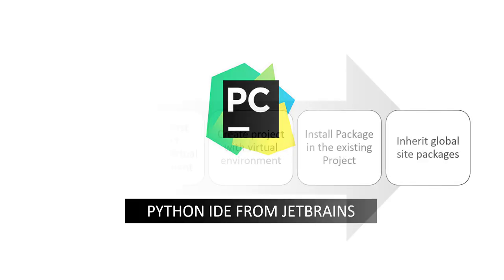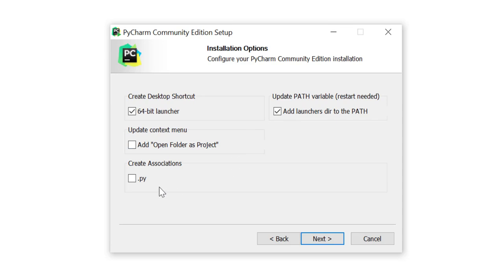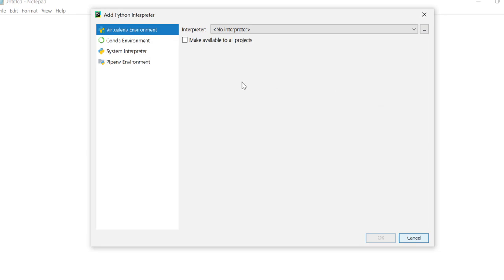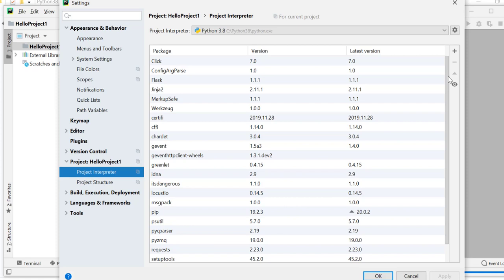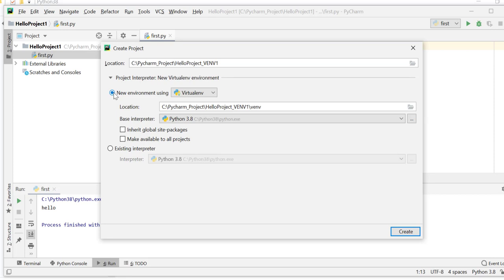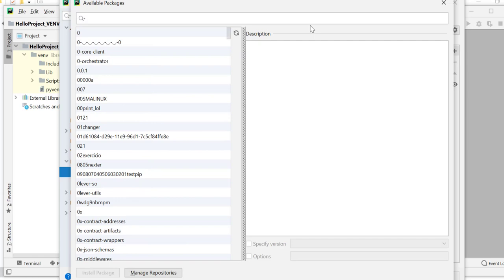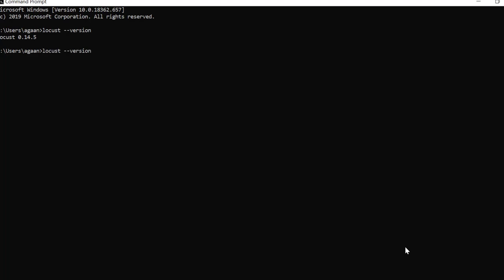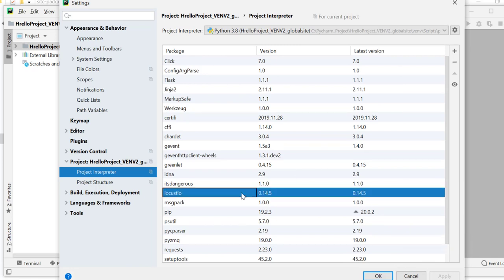Install Pycharm On Windows | Create project | Install Package | Virtual Environment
End to end steps to install pycharm on windows.Create project with or without virtual environment & install packages in the created project.